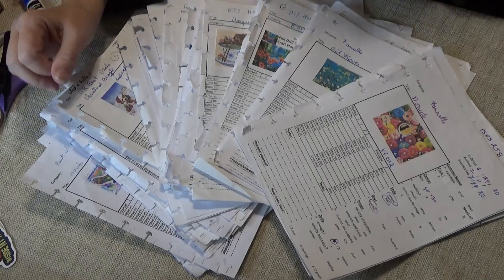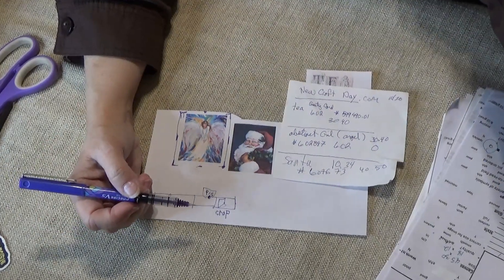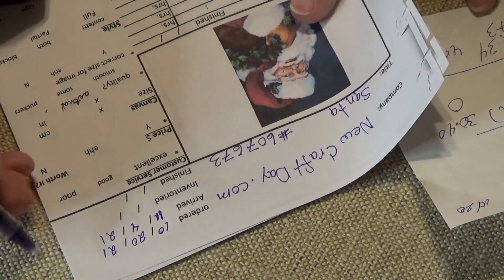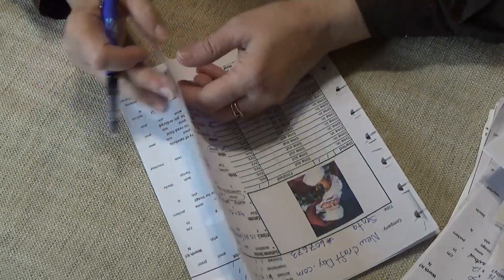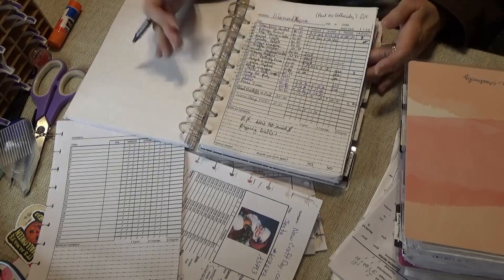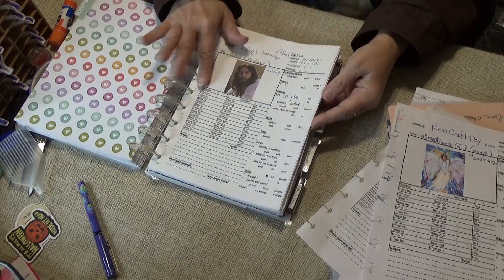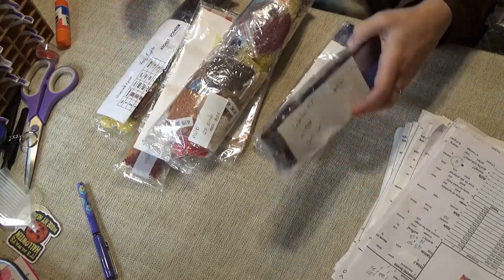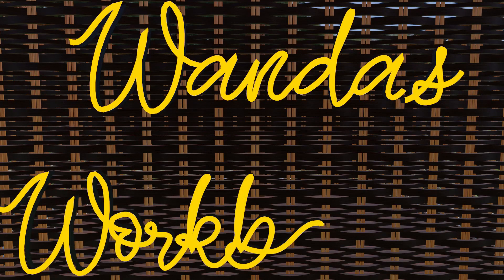My Inventory System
First of all, let me thank you from the bottom of my heart for becoming part of this crafty community = WANDA'S WORKBASKET for all things creative and crafty with a little encouragement sprinkled in. I hope my videos teach, entertain, and bless you in some way. I pray we can have a positive and honest relationship and I look forward to getting to know you.

Address all correspondence to:
Wanda Schwandt
Wanda's Workbasket

Blessings, W